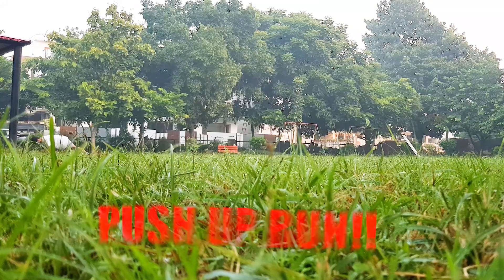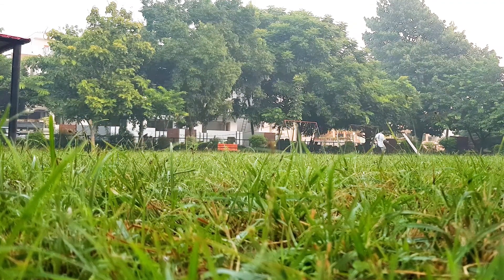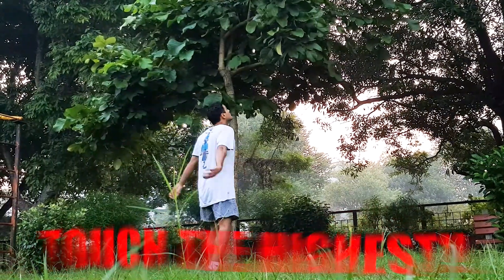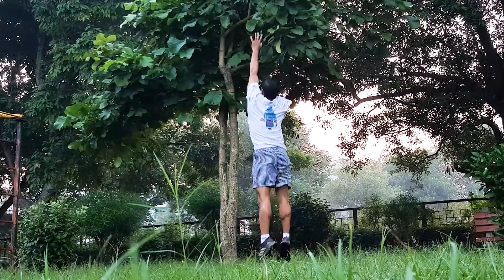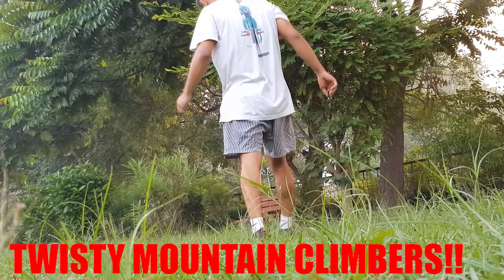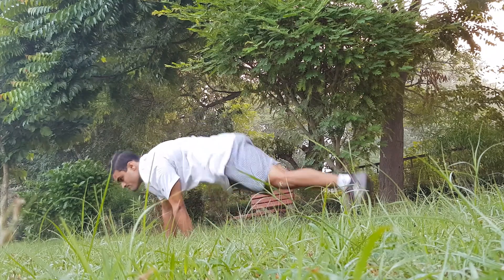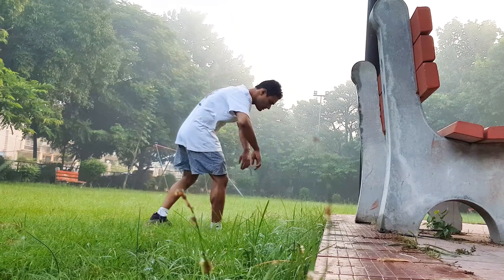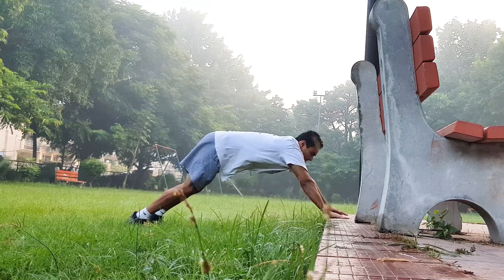BEST WET GRASS WORKOUT AT YOUR SERVICE !!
In today's CALISTHENICS WORKOUT VIDEO i'd be telling & explaining you guys THE BEST GRASS WORKOUT EVER for every athlete.